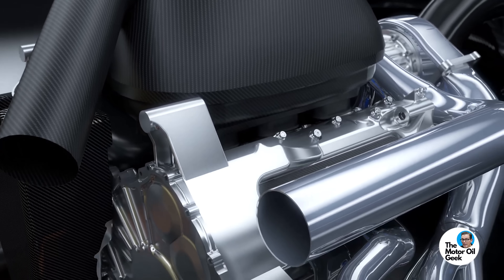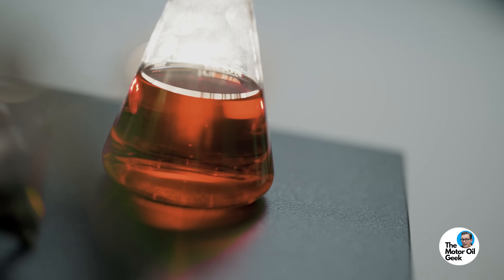SPEED SECRET: How F1 Engines BURN Oil As Fuel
Formula 1 power units are the most thermally efficient engines ever built. At more than 50% thermal efficiency, these incredible engines use everything to squeeze out more power, including the oil. And I’m not just talking about friction, I’m talking about combustion. Formula 1 engines use oil as fuel!

For a deeper dive into the details of Formula 1 power units, check out these videos:

For a deeper dive into the science of lubrication, check out my good friend Rafe Britton's channel  @LubricationExplained

Who is the  @themotoroilgeek  ? I'm a Society of Tribologists and Lubrication Engineers Certified Lubrication Specialist and Oil Monitoring Analyst (I've maintained both of those for over a decade). I also worked for Joe Gibbs Racing for 12 years as their lubricant specialist. We also worked with Lubrizol and Chevron-Phillips Chemical to test and develop oils for our race cars. Following that, I was the head of R&D for Driven Racing Oil. During that time, I formulated and tested over 50 products. We also worked with Cummins, Comp Cams, Oak Ridge National Labs and General Motors on various R&D products. Those efforts are recorded in peer reviewed white papers published by SAE International and ACS Sustainable Chemistry journals. I also own and operate SPEEDiagnostix, which provides used oil analysis.